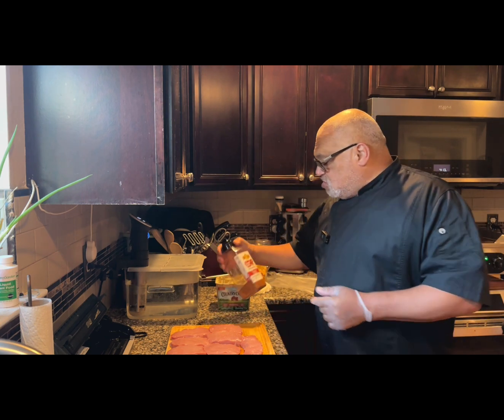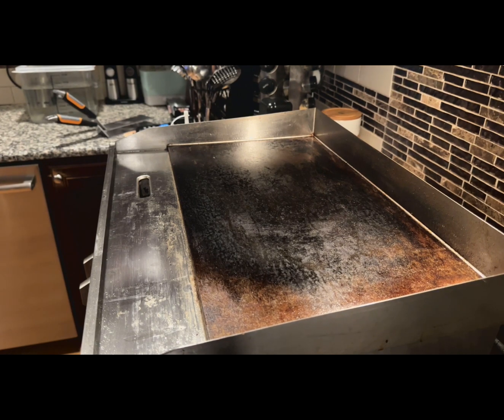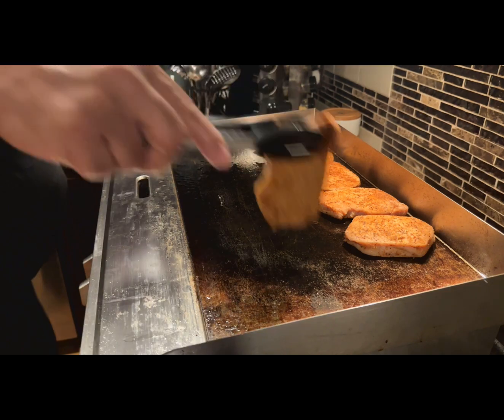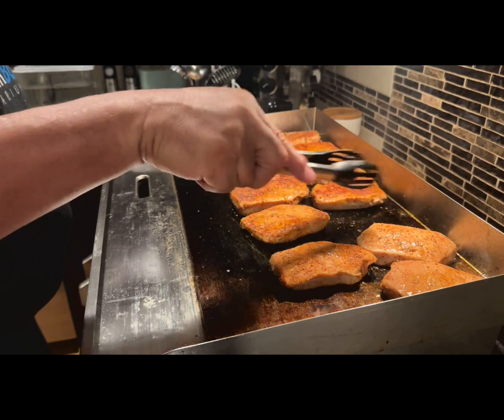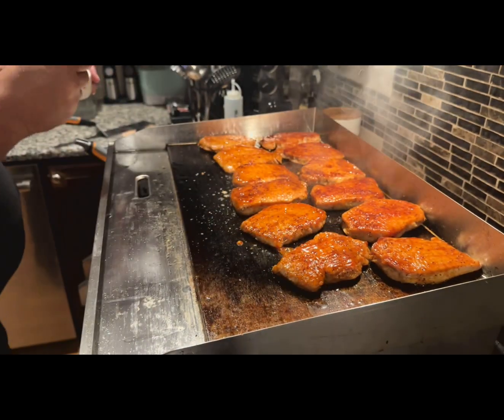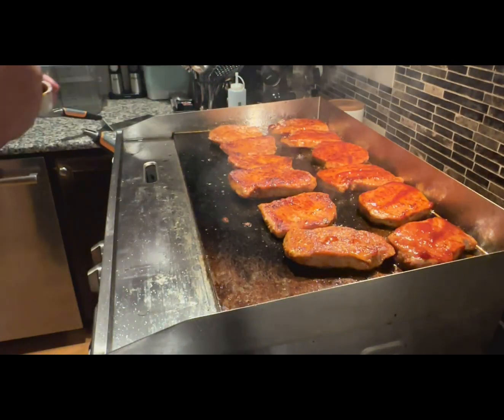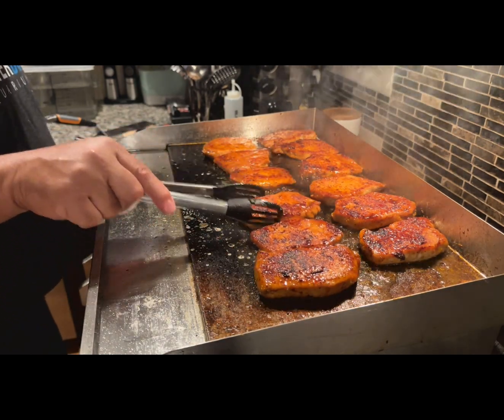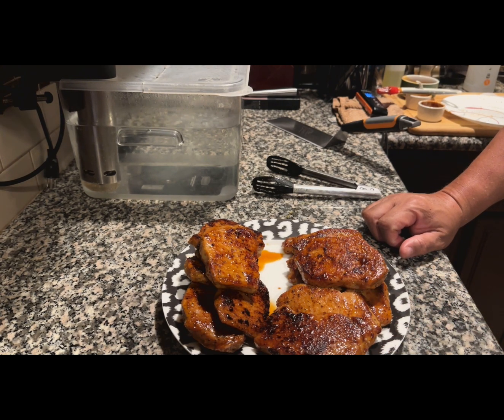Sous - Vide Pork Chops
Cooking with Chef Puff
Like Always Enjoy